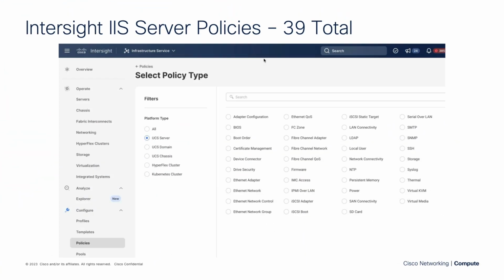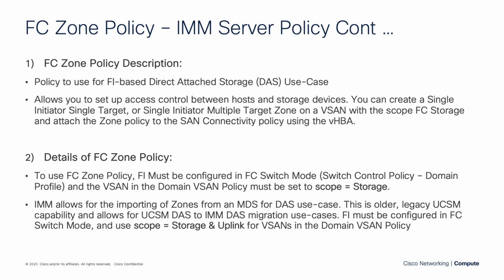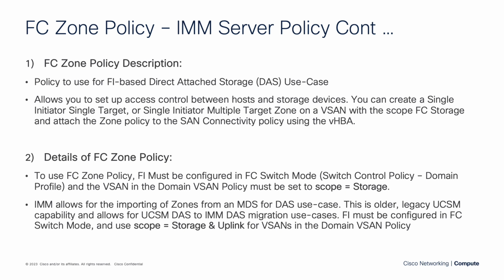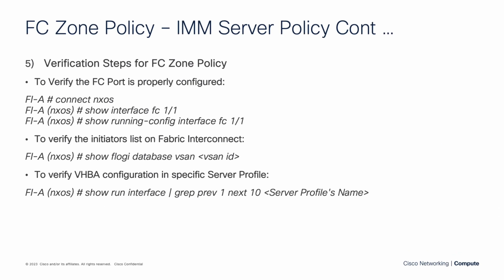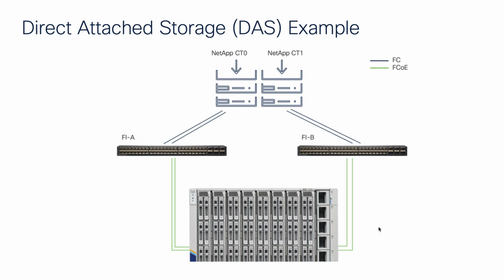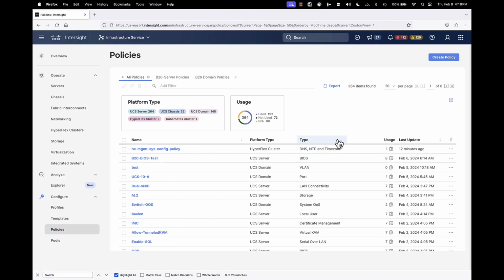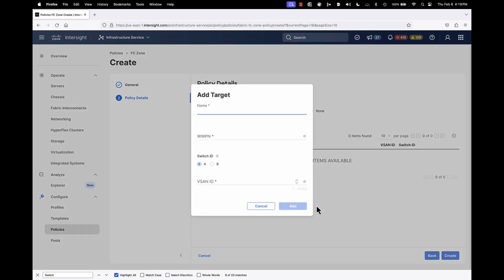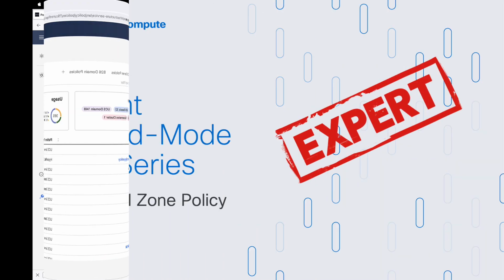Intersight IMM Expert Series - Fibre Channel Zone Policy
This Video will highlight all the parameters for creating and using the Fibre Channel Zone  Policy in Intersight Managed Mode